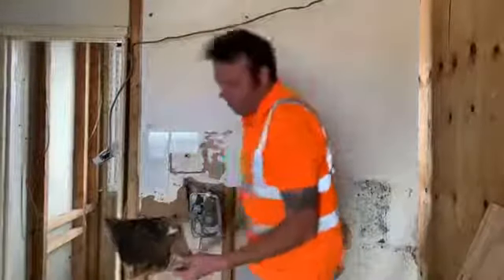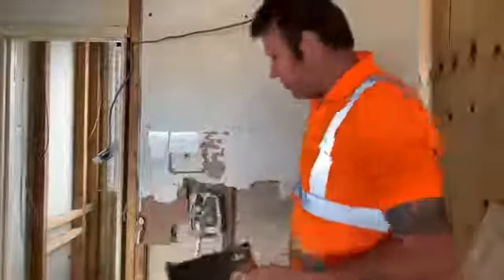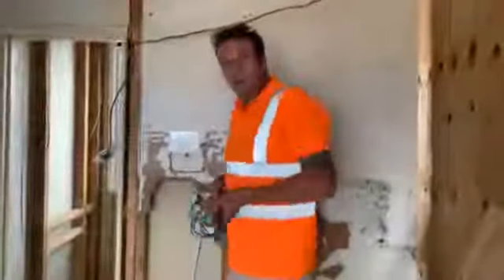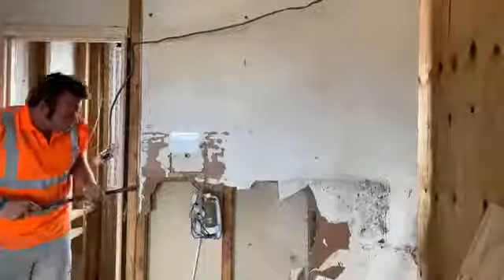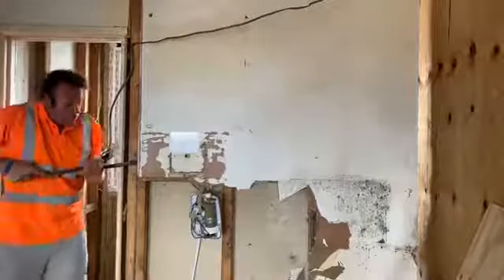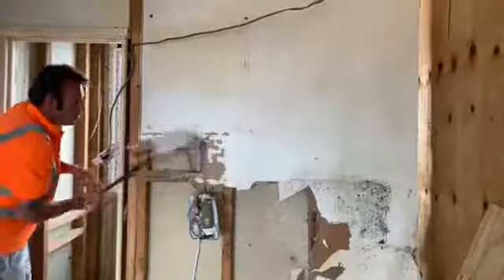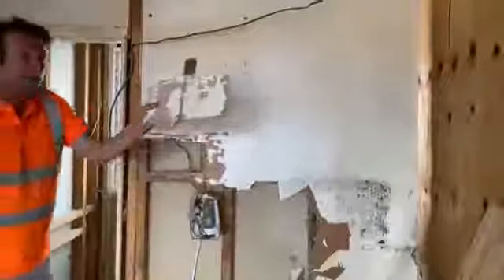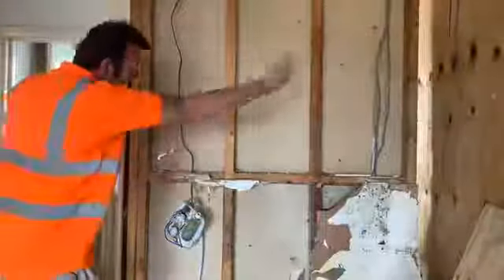jaywick sands last original seafront building upgrade part 143